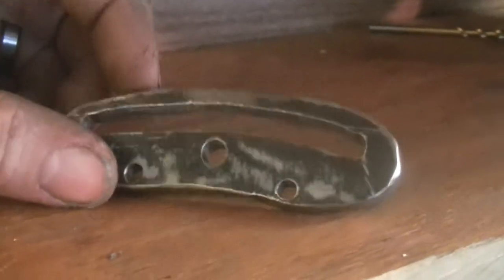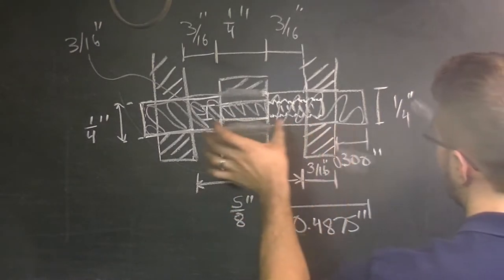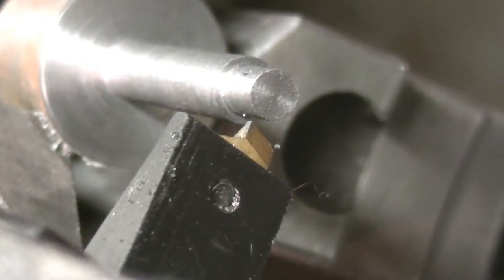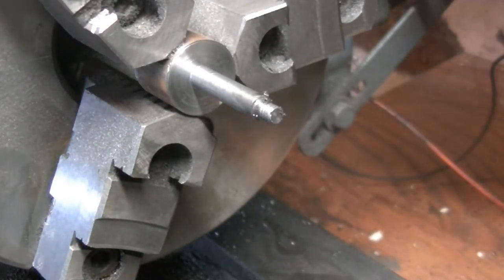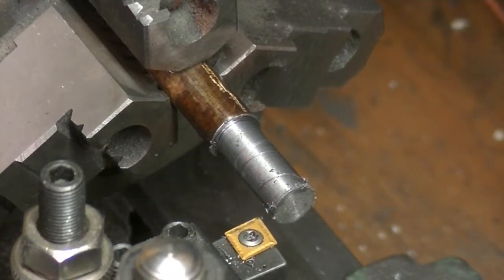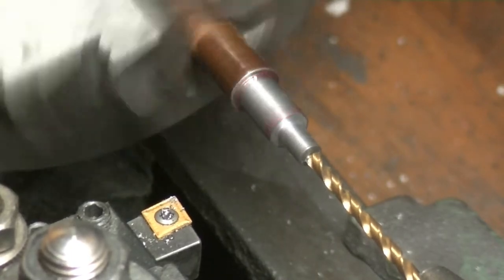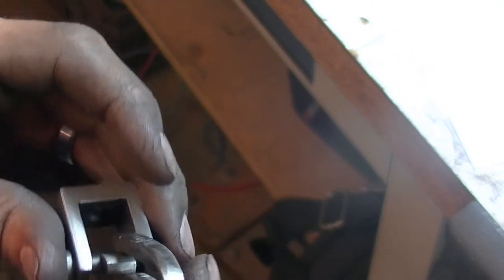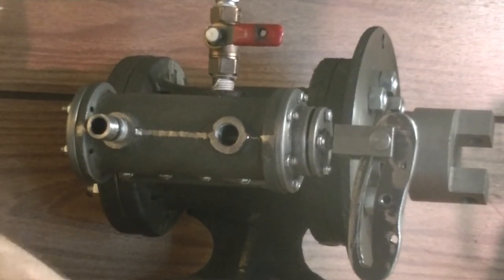Steam Engine Build: Making the Valve Fork Link / Fixing up a mistake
In this video, we make the link that connects the valve fork to the expansion link.  I made a little bozo move and drilled the hole in the valve fork too big, so I had to improvise to fix it.